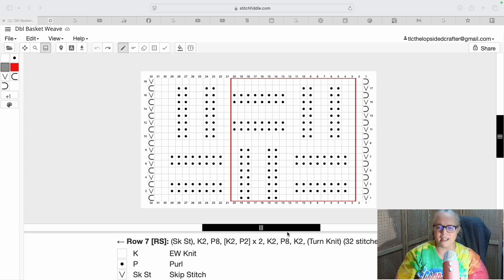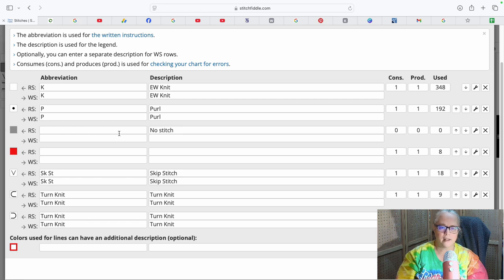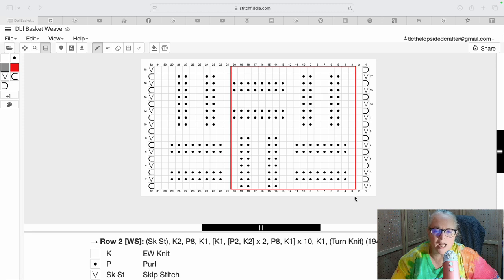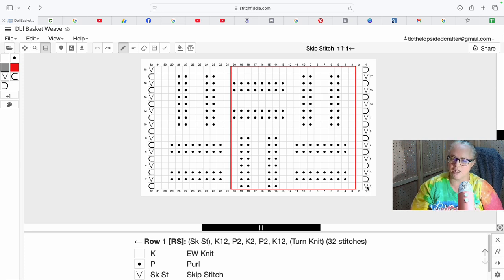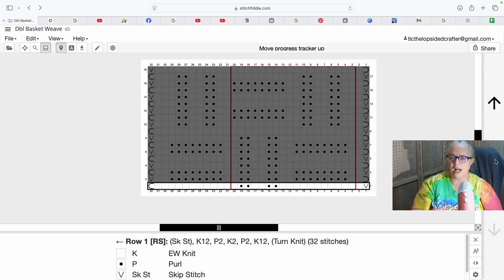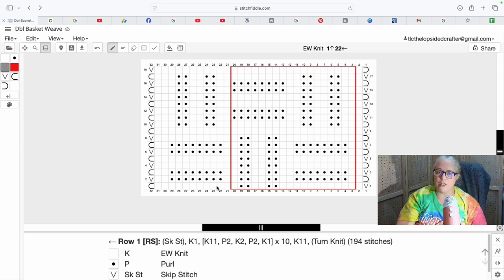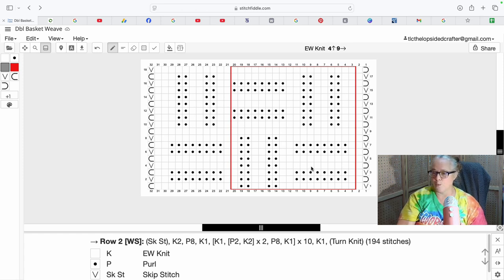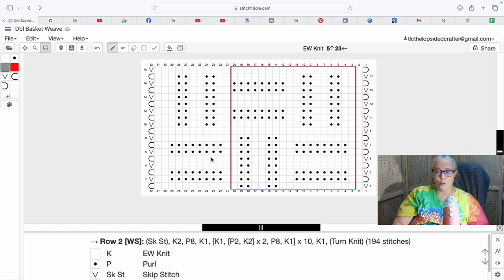Loom Kntting: How to Read a Chart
Hello and welcome to my Knitting and crochet podcast! I'm so glad you stopped by! My name is Erica and I am the face behind The Lopsided Crafter brand. My hopes with this channel is to provide you with enjoyable content and tutorials.

Instagram and TikTok @thelopsidedcrafter